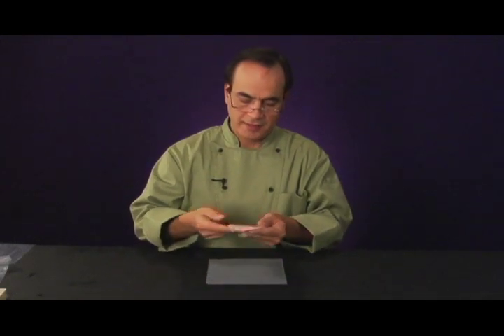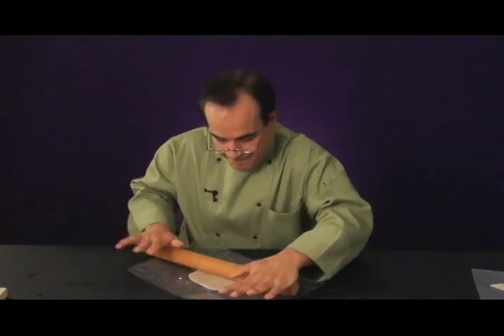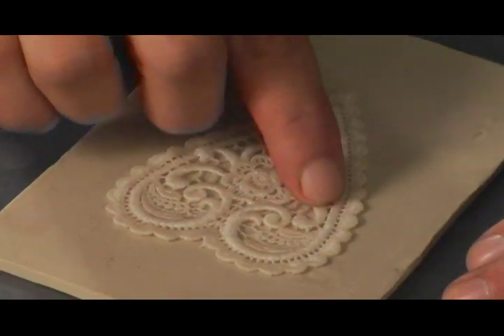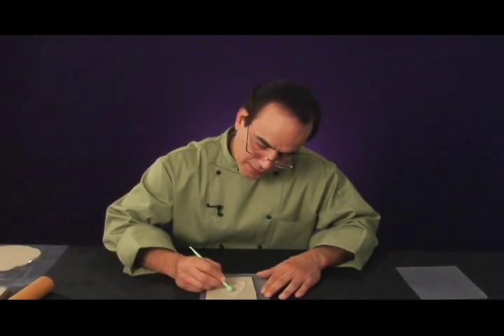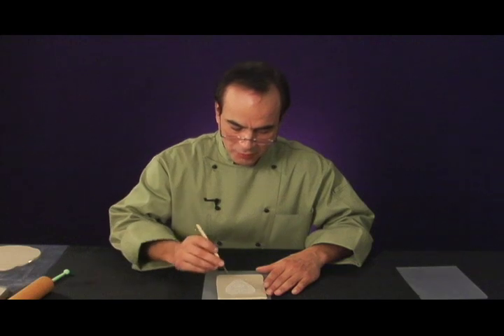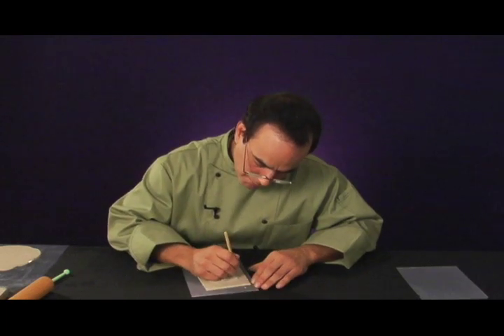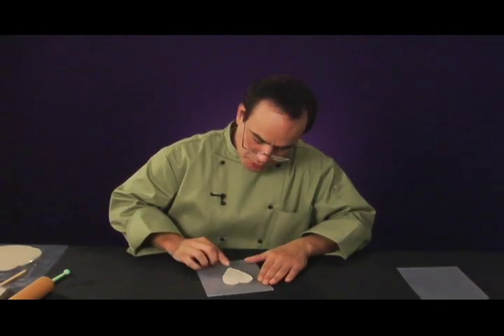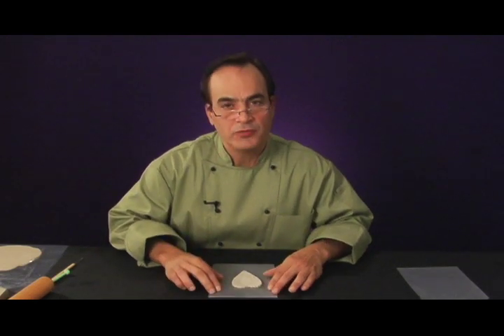How to Make a Lace Mold Part 2 - Mold Making Video